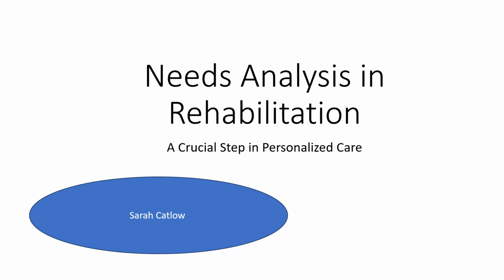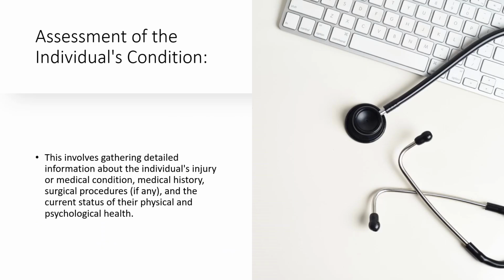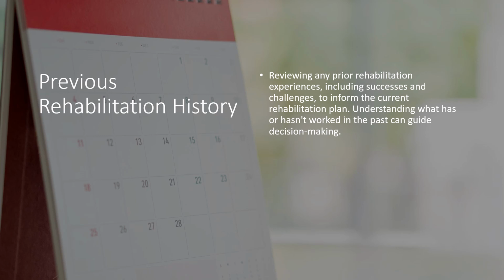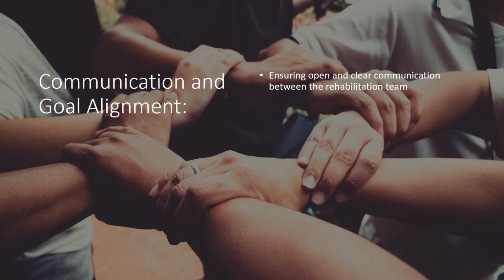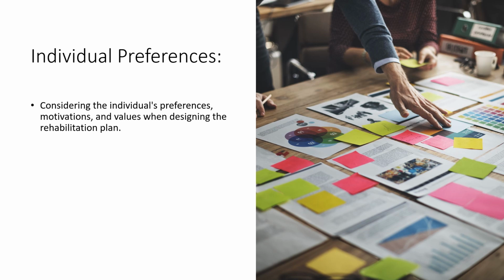Needs Analysis in Rehabilitation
"Unlocking Personalized Care in Rehabilitation! 🌟 Discover the power of needs analysis in tailoring rehab programs for individuals. Join us for a quick dive into the world of RehabilitationNeedsAnalysis and its pivotal role in sports therapy. 🏋️‍♂️ Let's explore how it empowers athletes to RecoverStronger! SportsTherapy PersonalizedCare RehabilitationGoals"